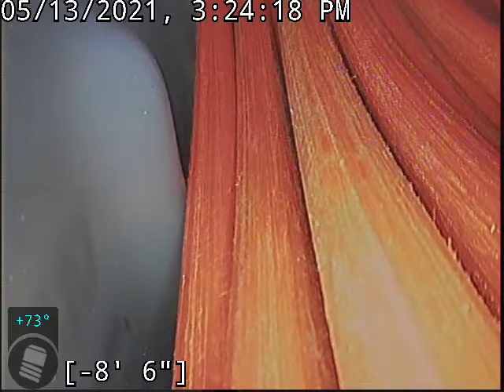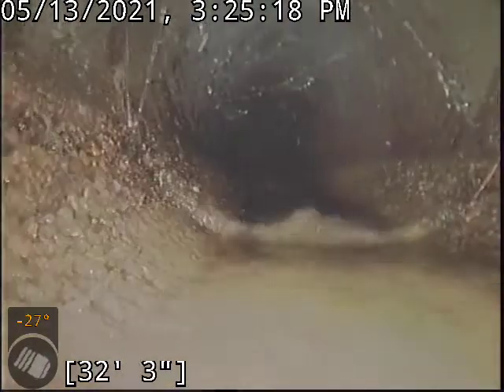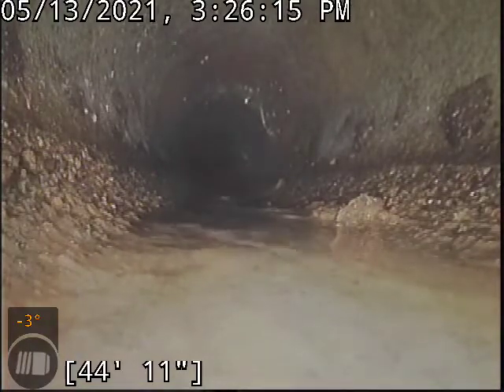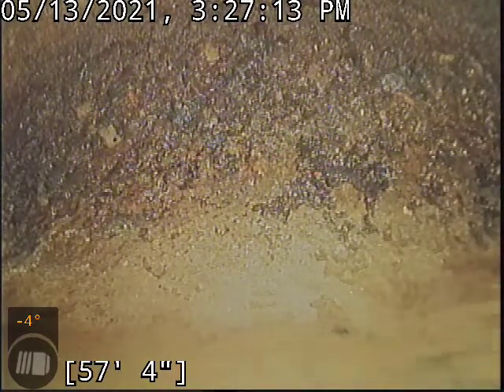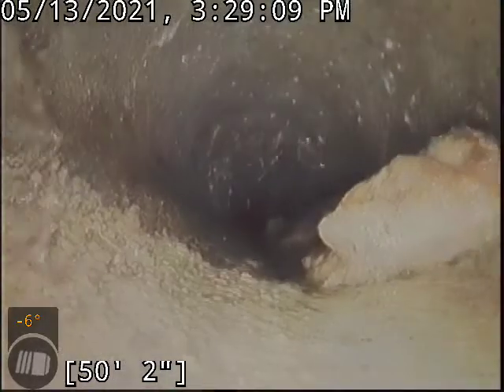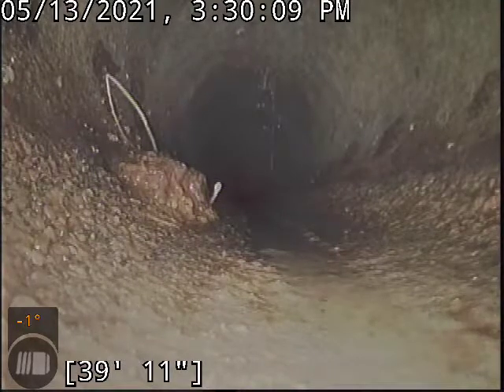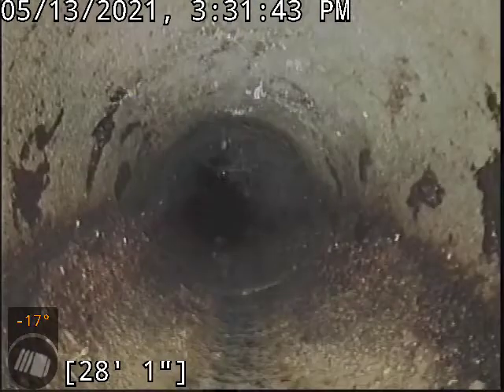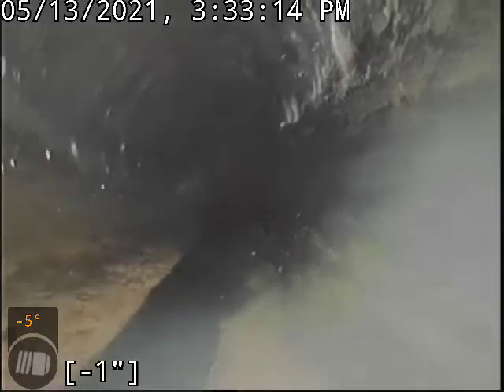6634 sw 153rd